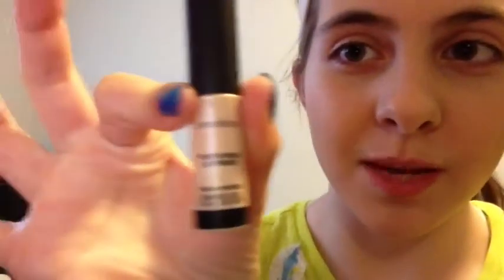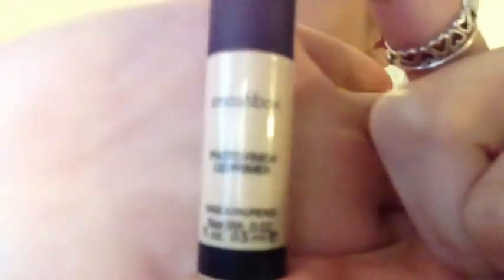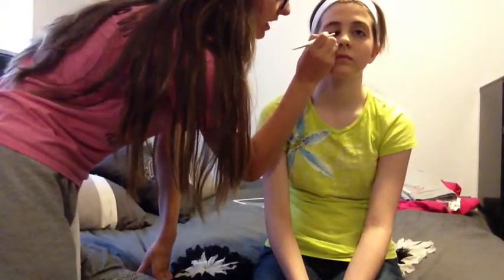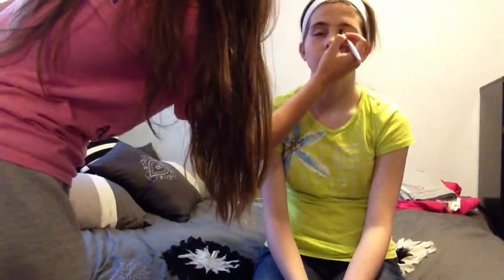MAKEOVER!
Brittany's Instagram: @applebritter
My Instagram and twitter: @lolprinses